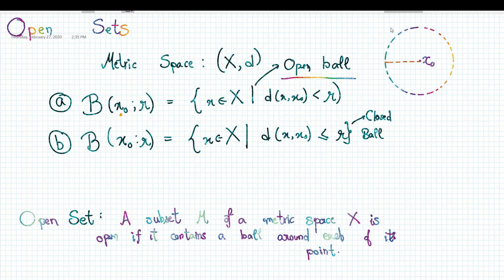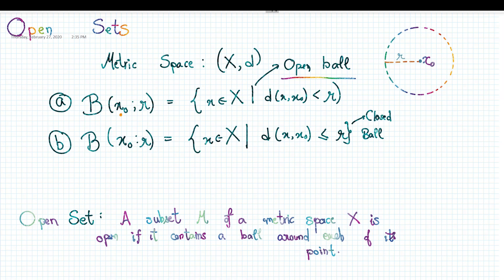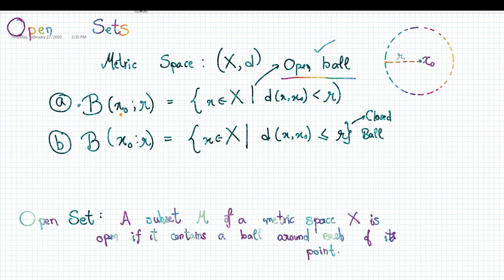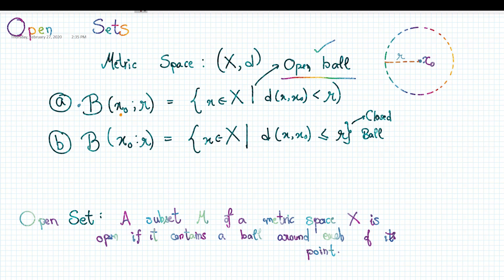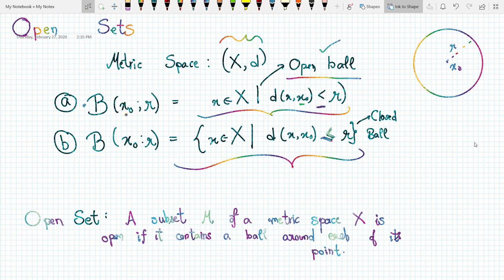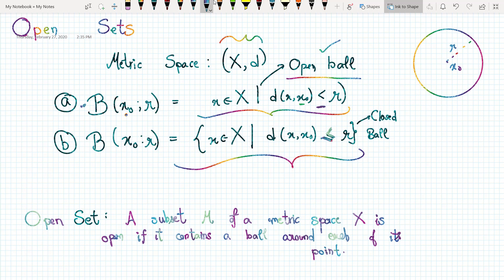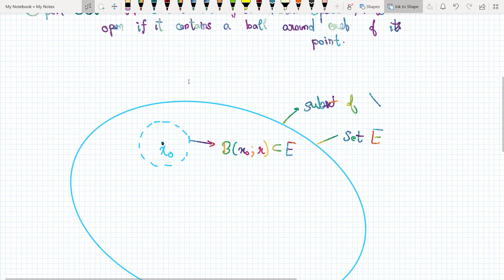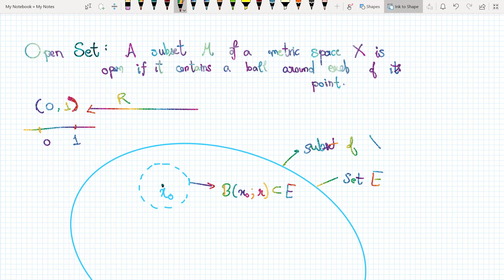Open Sets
Intuion behind open-sets along with the mathematical description